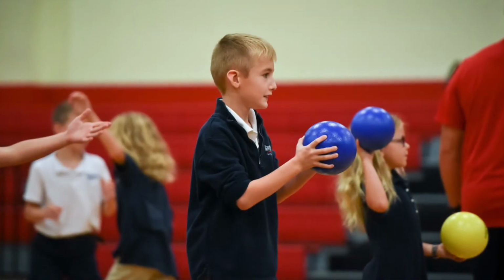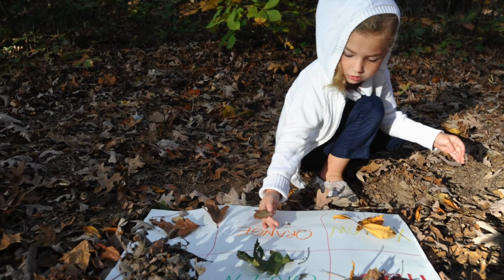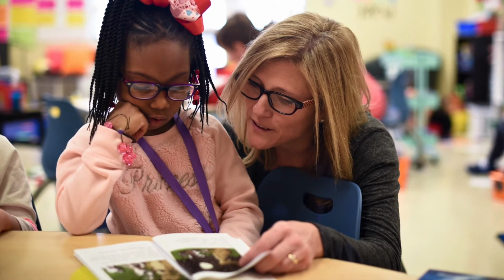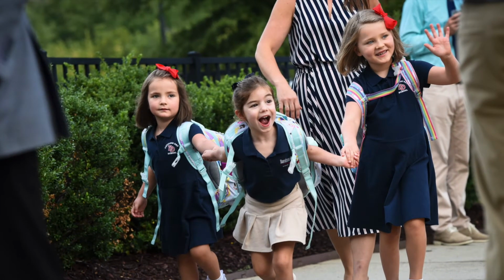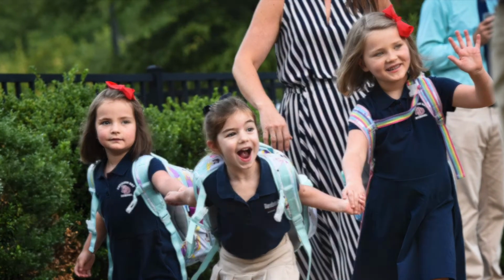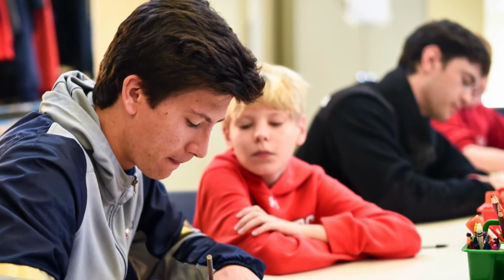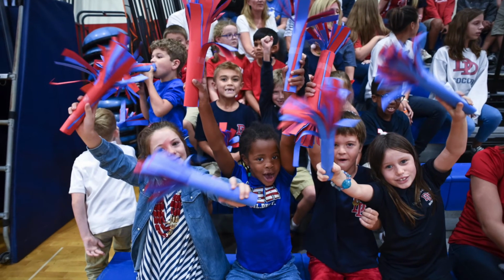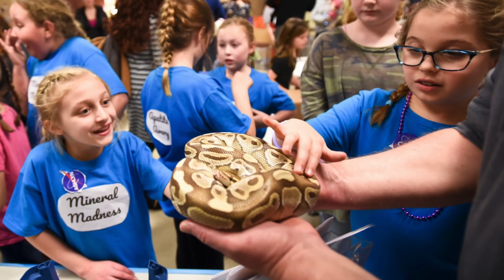Lower School at Davidson Day: A Virtual Tour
DavidsonDay Lower School students are constantly discovering and acquiring new skills and knowledge.

At the same time, they’re beginning to express their independence and share their strengths with their community.

A time of hands-on exploration—of academics, of social relationships, of new experiences, and of personal character—Lower School at Davidson Day provides the enriching experiences and student support services that ensure all students exceed their potential.